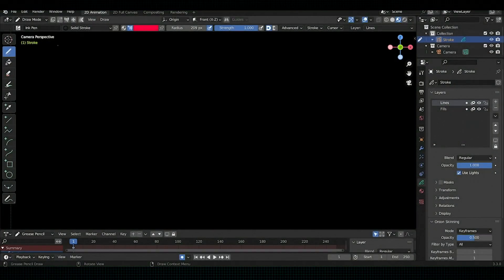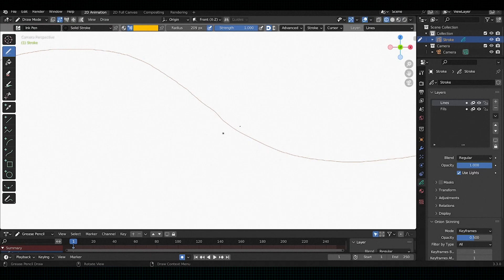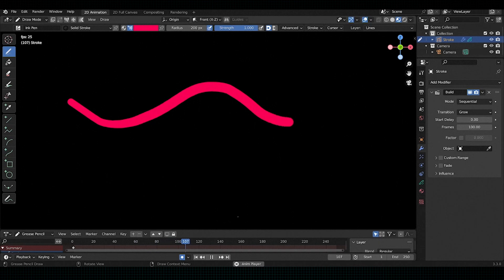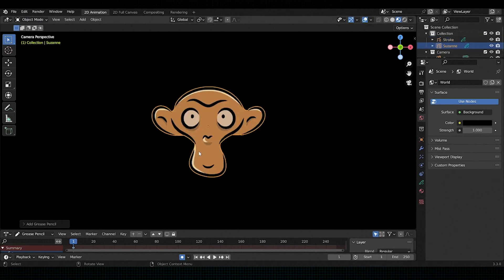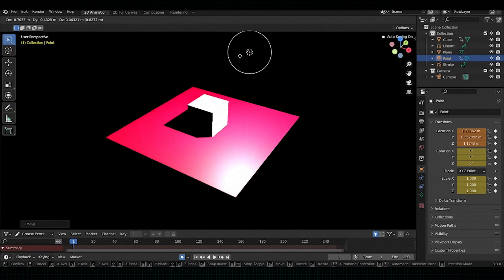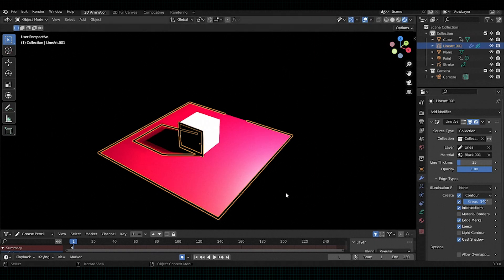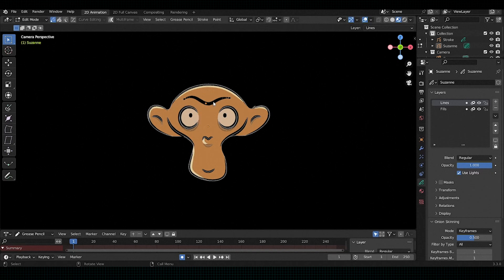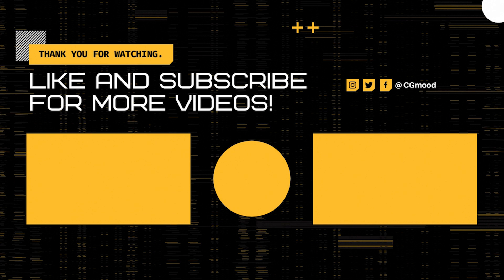Blender3.4 Grease Pencil New Feature🤩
: Time Code :
0:00 Intro
0:30 2D Auto Merser in  Blender Grease Pencil
0:52 Fade option in build modifier (Blender Grease Pencil)
1:42 Rotate Canvas in Blender Grease Pencil
2:02 Lineart feature in blender3.4
3:04 Shortcut for new layer in blender grease pencil
3:44 Credit

_______Ignore these text____
1. How to Animate with Grease pencil in Blender?
2. Is Blender Grease Pencil Good to do Environment Design?
3. How to Animate Anime Rain Scene with Blender  Grease Pencil?
4. New Grease Pencil Feature of Blender 3.4
5. What are the Grease Pencil Update in Blender 3.4
6. Grease Pencil Tutorial for Beginners
7. How to do Environment Design with Blender Grease Pencil?
8. What will happen if Maya Artist attempts grease pencil
9. How to use Blender Grease pencil Box deform tool?
10. How to draw in 3D with Blender Grease pencil?
11. How to paint in 3D with Blender grease pencil?
12. How to interpolate blender grease pencil drawing?
13. Blender Grease Pencil to Mesh
14. Blender Grease Pencil New Feature🤩